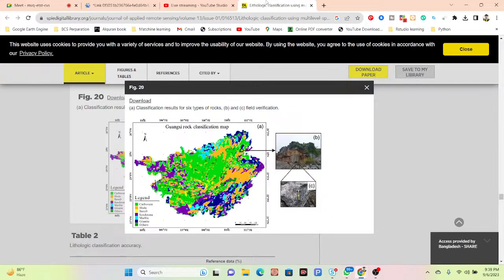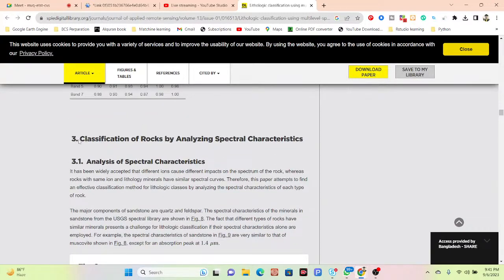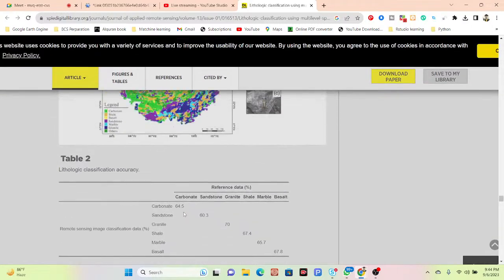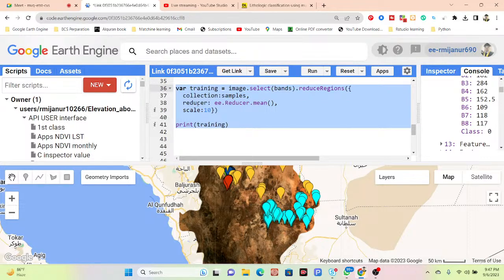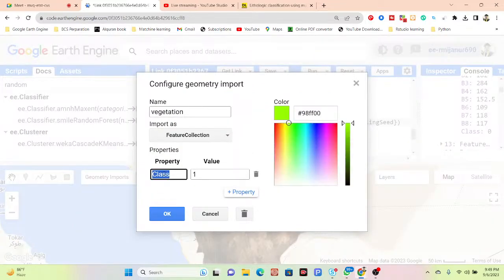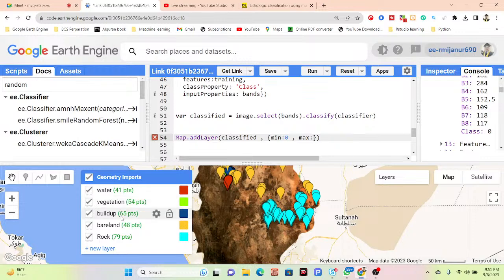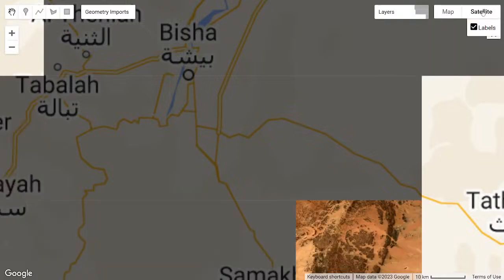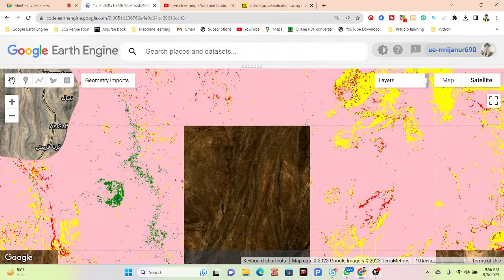Lithologic classification using multilevel spectral characteristics using Google earth Engine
Class Start: 8th September 2023

Course Content:
1. GEE: Introduction
2. JavaScript programming language A to Z
3. GEE Server language A to Z
4. Filtering and Displaying Rater & Vector data
5. Importing Raster and Vector Data in GEE
6. Calculating with Images: Raster Calculations
7. Calculating NDVI, NDWI, EVI , & all indices.
8. Introduction to Image Classification in GEE
9. Landover & Land use classification Map using Machine learning
10. Crop land classification using Machine Learning
11. Exporting Raster and Vector Data from GEE
12. How to make research paper map using GEE & ArcMap software.
13.How to make a time-series chart for NDVI, NDWI, and other Indices?
14. Spectral indices and develop the skills for calculating any index (NDVI, NDWI, NDSI, MNDWI, MSAVI)
15. How to remove CLOUD Mask from satellite Images
16. How to monitor surface water rainy and Dry time periods
17. Visualization (DEM) of Hill shade , Aspect and Slope Map
18. How to make an NDVI chart over a period of time of a Agricultural Land
19. Air Quality Monitoring: atmospheric concentrations of ozone, methane, formaldehyde,
20. How to Download Air Quality parameters Time series data in CSV format using GEE
21. How to make LULC accuracy assessment using Google Earth Engine. (Kappa, Producers & Consumers accuracy)
22. Monitoring Land Surface temperature using Landsat and MODIS || Make Time series chart of LST
23. How to Calculate Average, Maximum & Minimum pixel values using GEE
24. How to calculate the Classified Area using GEE
25. How to make a single class Map such as Urban maps, Water body maps,s, etc.
26. How to ADD A LEGEND, Title in GEE